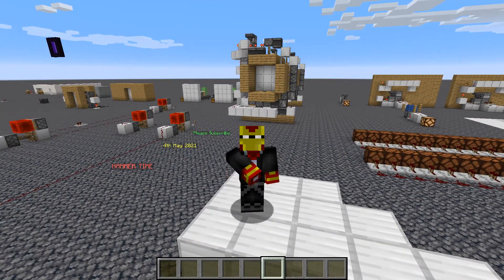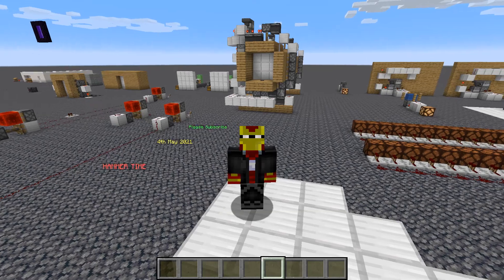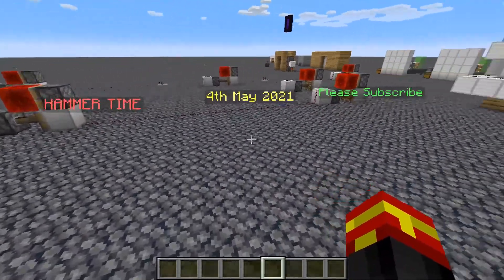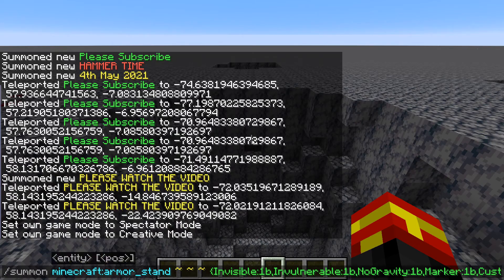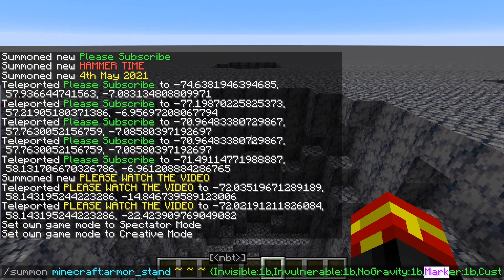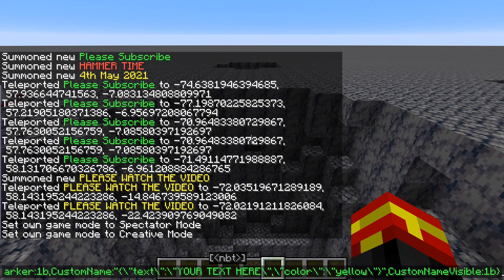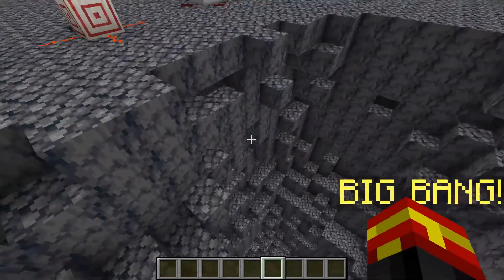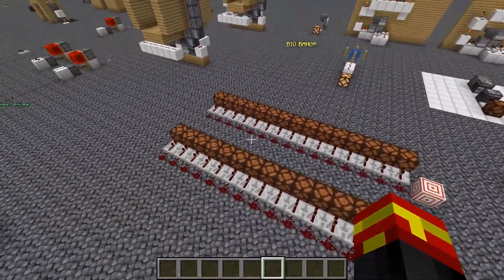How to do FLOATING TEXT Without Mods Using Commands | Minecraft 1.16.5 - 1.19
COMMAND: /summon minecraft:armor_stand ~ ~ ~ {Invisible:1b,Invulnerable:1b,NoGravity:1b,Marker:1b,CustomName:"{\"text\":\"YOUR TEXT HERE\",\"color\":\"yellow\"}",CustomNameVisible:1b}

POSSIBLE COLOURS: aqua, black, blue, dark_aqua, dark_blue, dark_gray, dark_green, dark_red, gold, gray, green, light_purple, red, white, yellow